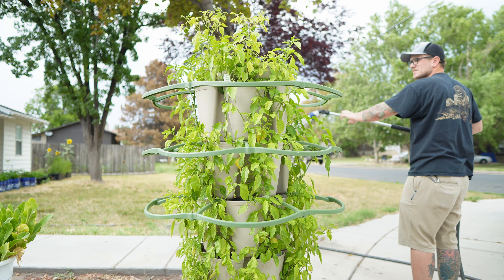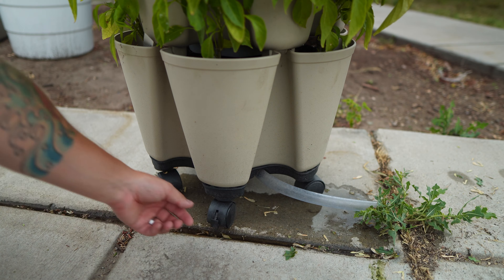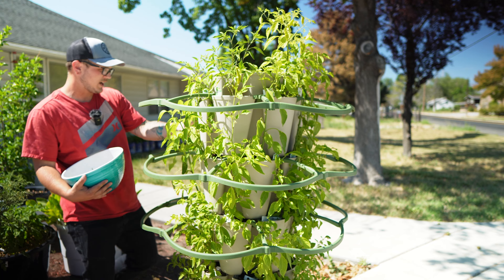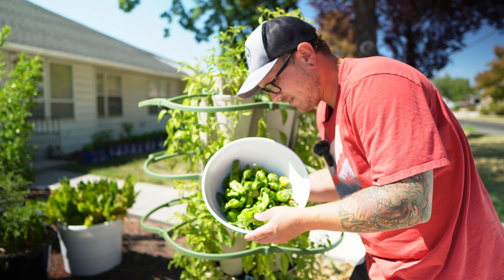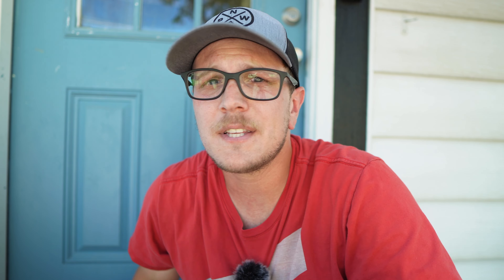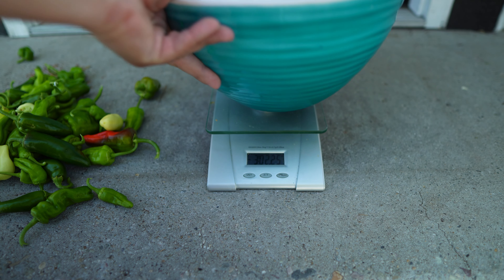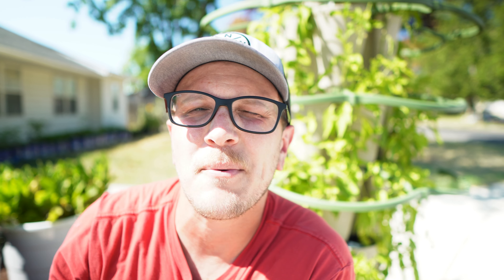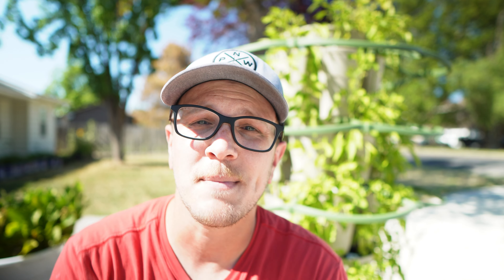GreenStalk Garden | More Peppers Less Space!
Update on our GreenStalk Garden where we are growing more peppers in less space. We have 30 pepper plants that are growing really well, and we expect to harvest a lot of peppers from this this season! Go down to the comments and let us know your guess on how many pounds of peppers we will grow!

Gear I use:
Grow Tent

Tiktok.com/@Whitepepperfarms
Facebook.com/Whitepepperfarms